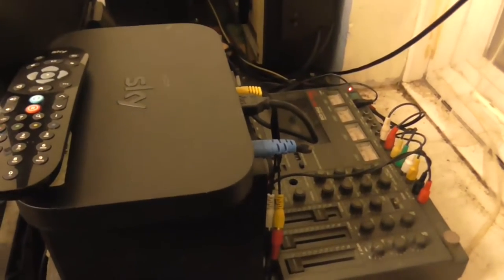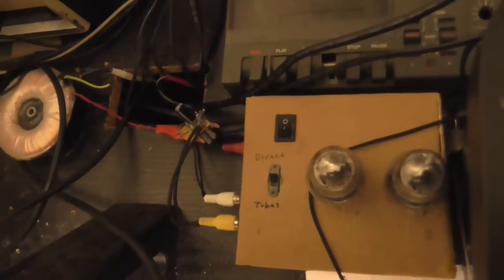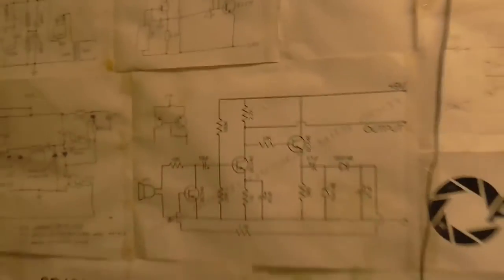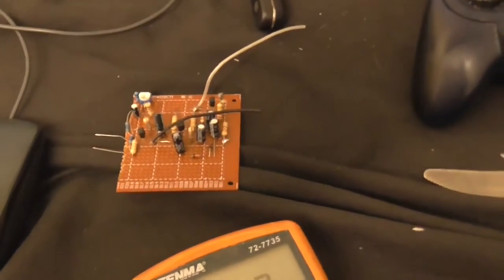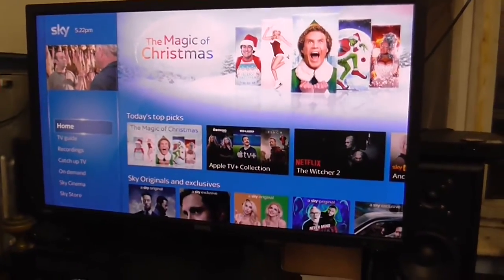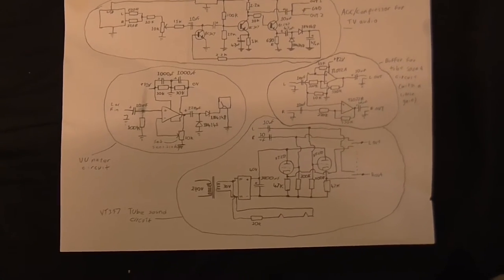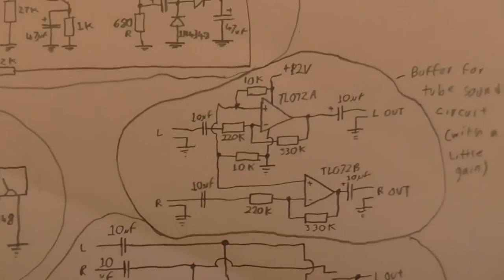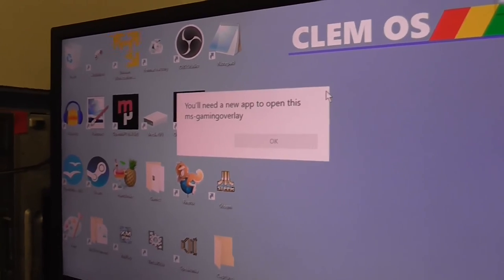Tour of my computer's audio sound system, and audio compressor for TV audio.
I thought it was about time to show you around the sound system for my computer and TV.  Also a bit of a rant about the ridiculously loud sound FX in modern TV shows & films, and my solution for it to make everything nice and level again. (better than what GreatScott came up with).

I got lazy here and just decided to do this all hand-held, and knocked the video together quickly in shotcut. My next video (whenever it is I decide to do one) will be up to my usual standard. (you know, tripod mounted camera, headset mic, editing in premiere).

Also I hope I don't get shafted by the copyright police for a using less than 30 seconds of a Red Dwarf clip as my test footage.